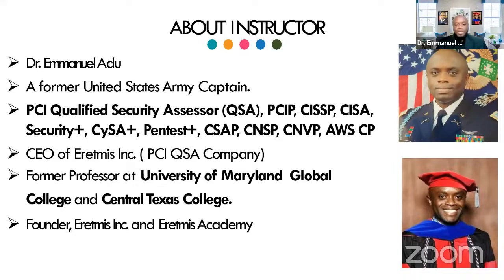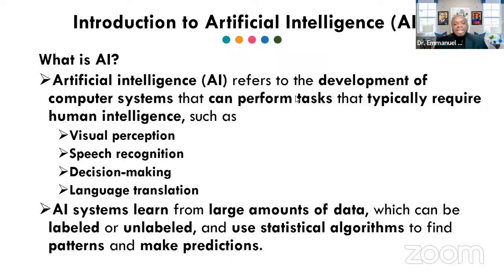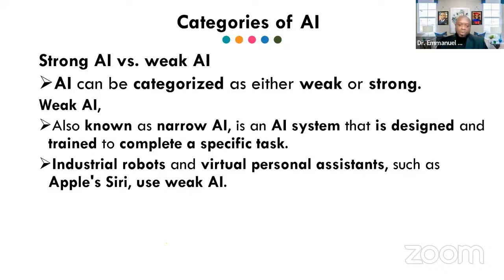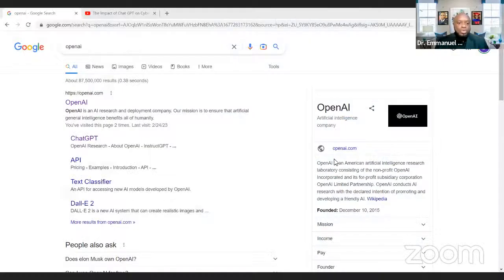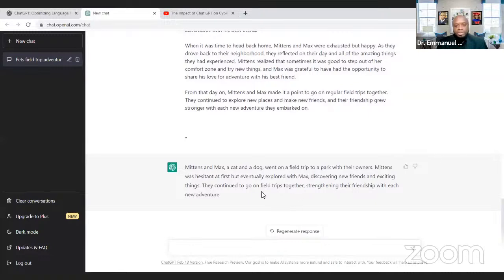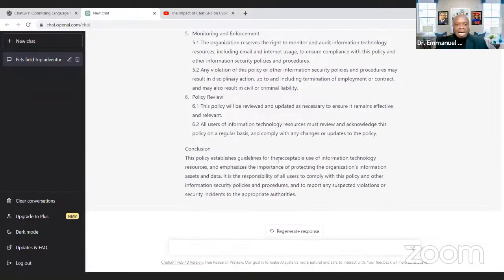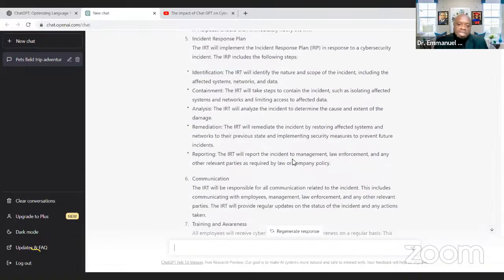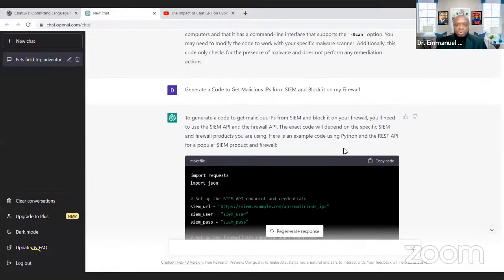The Impact of Chat GPT on Cybersecurity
Eretmis Cyber Chat is held every Friday at 7pm EST.
Join Cyber Chat every Friday at 7pm EST